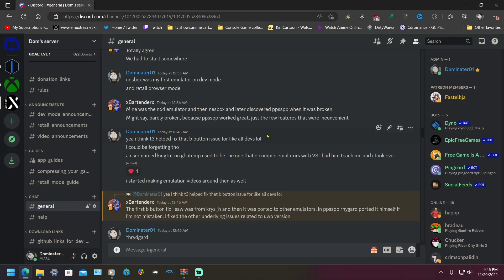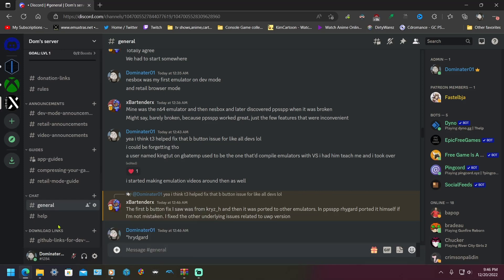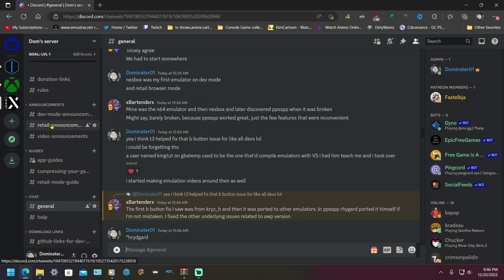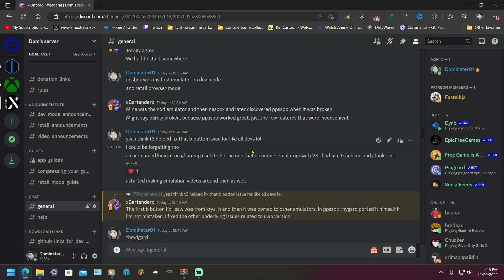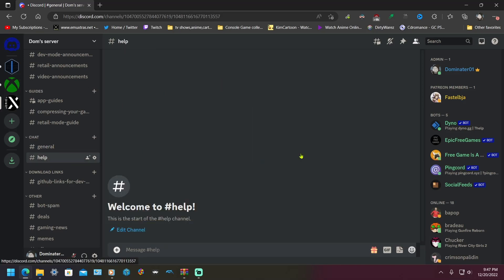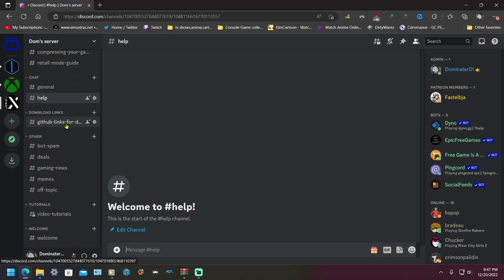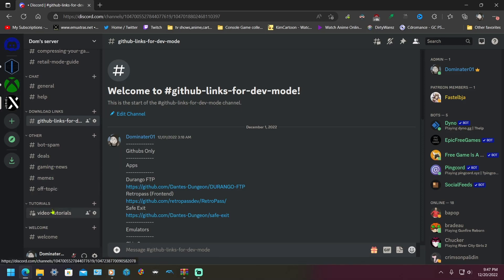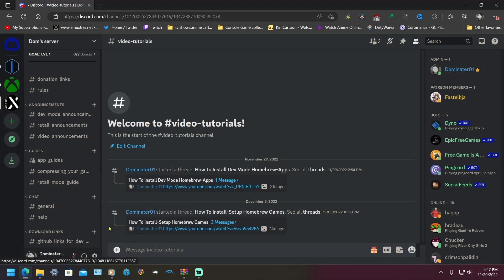The Return of the Discord Server